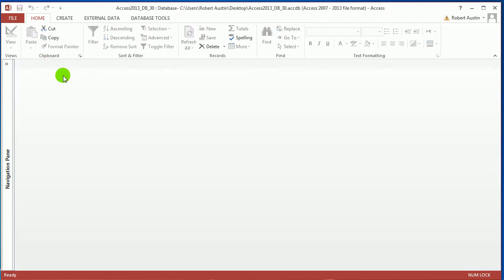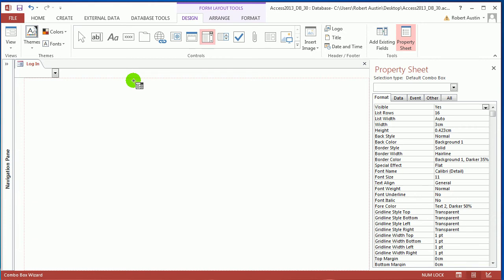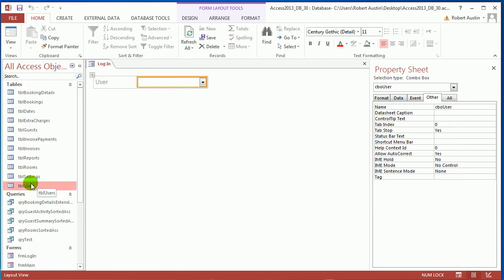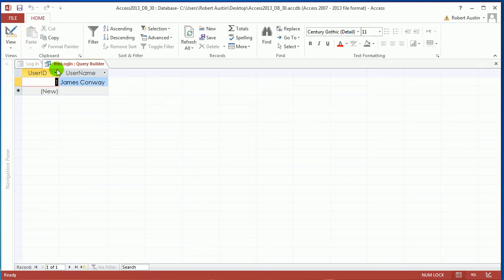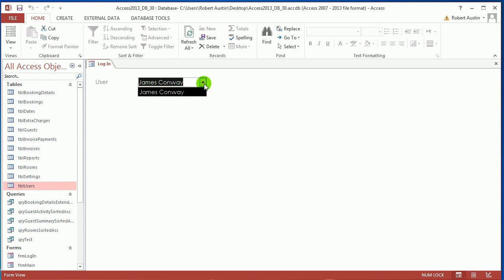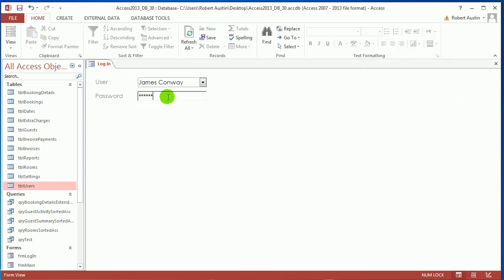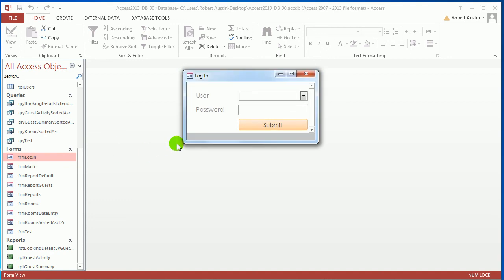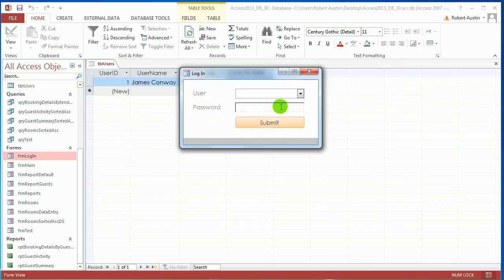Access 2013 30 - Log In Form 2 - Main Form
Topics Covered:
Forms
Combo Boxes
Text Boxes